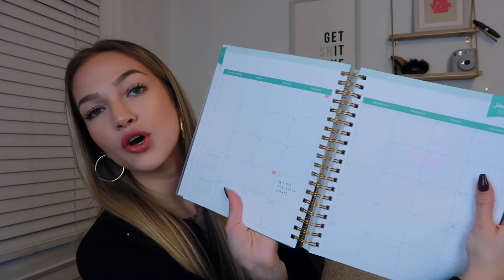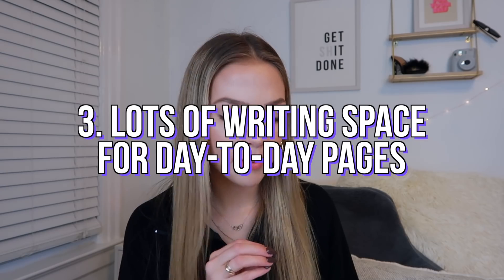plan with me: how to be organized & productive in the new year | maddie cidlik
happy 2019!! hope you enjoyed this plan with me video and took away some tips to help you get organized for the new year! this video is a collab with danielle carolan & kenzie elizabeth,
e.com/channel/UCNHi8iT6YQzD7M7Y6x4iAyQ?spfreload=10

my 2019 planner

hey guys, i'm maddie! i'm 20 years old and am a junior at montclair state university in nj. i make fashion, beauty, and lifestyle videos and also lots of vlogs:) subscribe and chat with me in the comments, i love talking to you guys!!